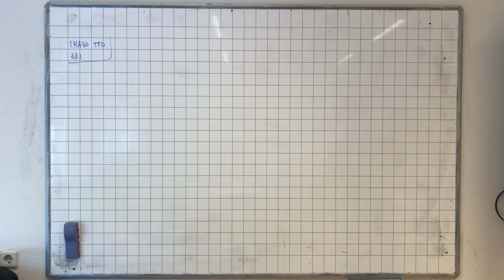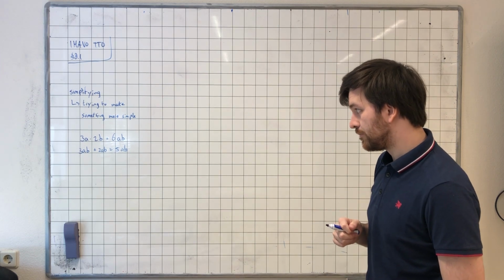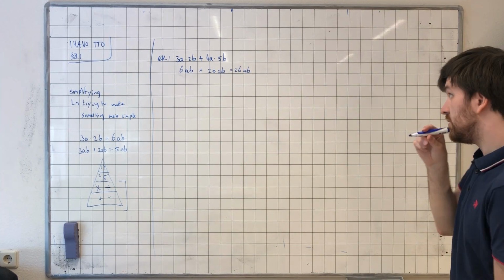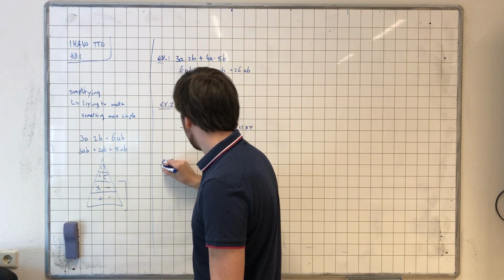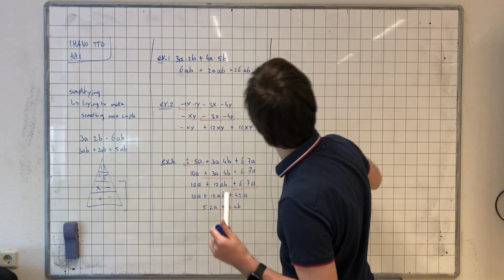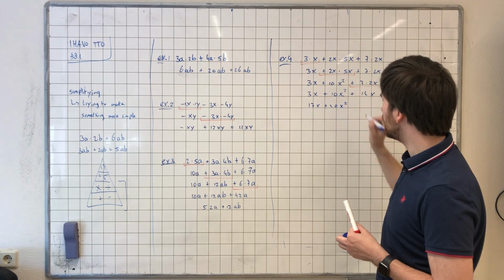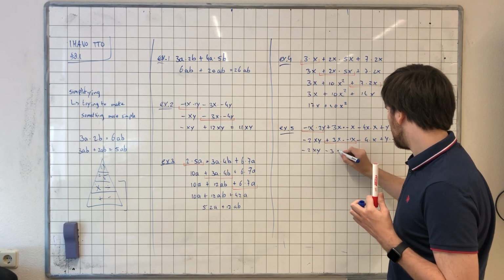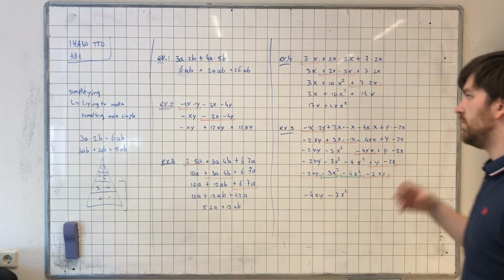1Havo tto Wiskunde Paragraaf 8.1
In deze video algebra met combinatie van +, - en x.